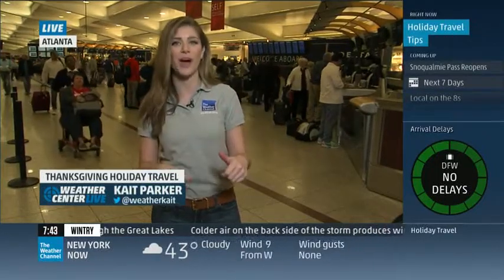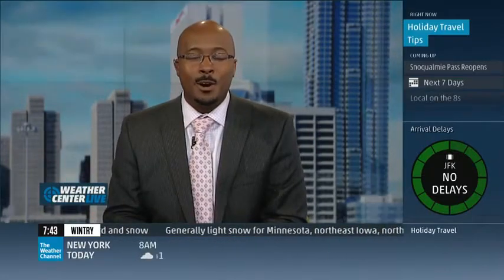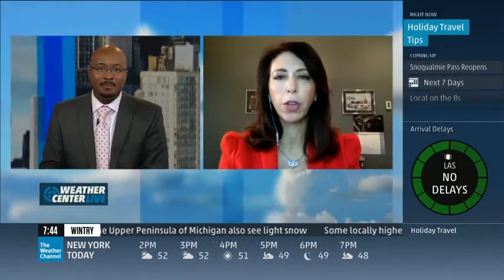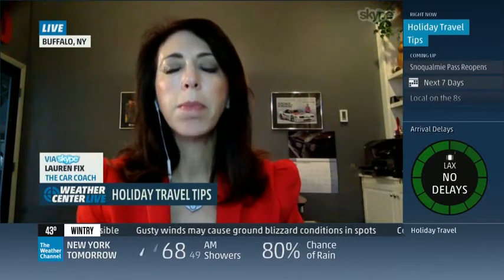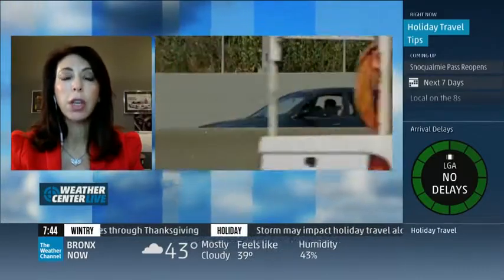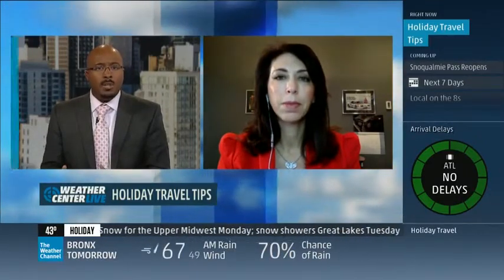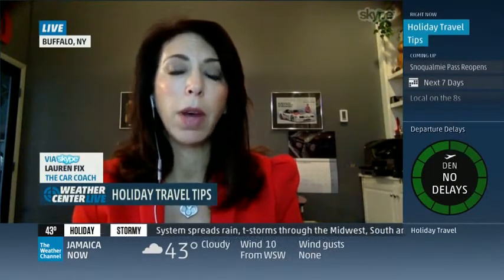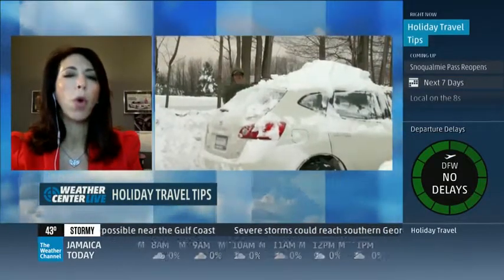Holiday Travel Tips with Lauren Fix, The Car Coach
If you're headed over the river and through the woods this holiday season, make sure your car is prepared for the cold weather ahead. Automotive expert Lauren Fix, The Car Coach shares these important holiday travel tips on The Weather Channel.

Aired: 11/23/2014

For More Great Car News:

— with Lauren Fix.